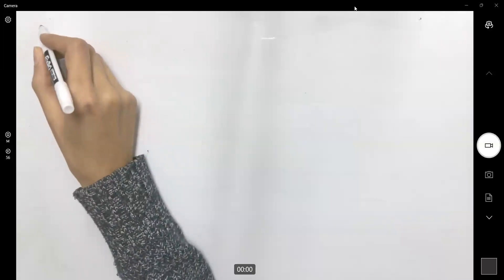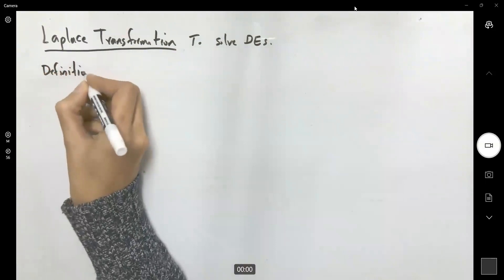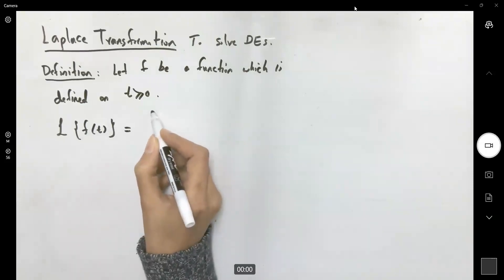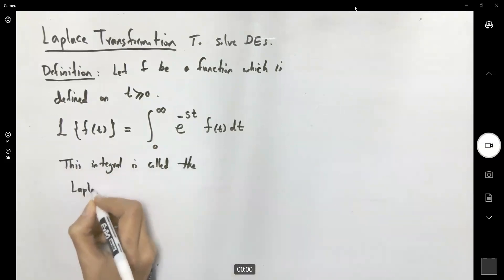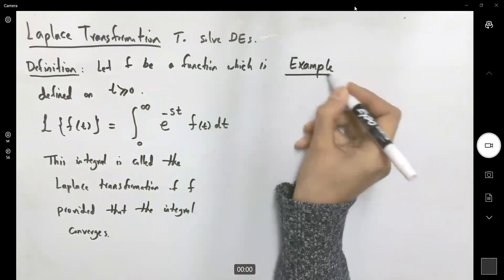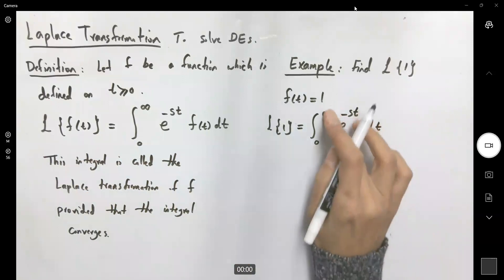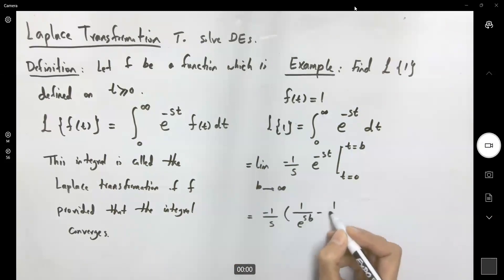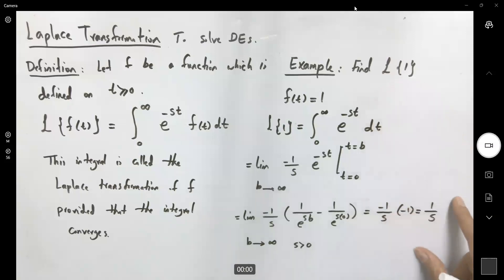Laplace and L{1}